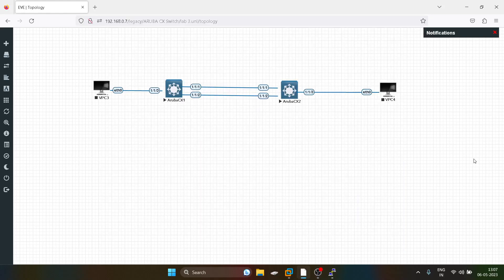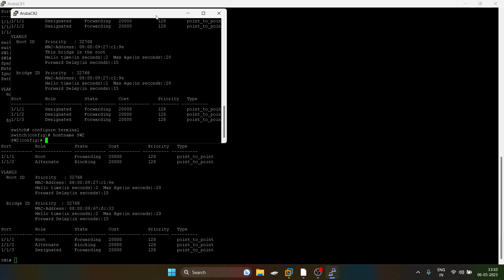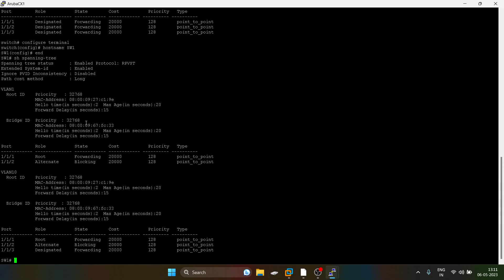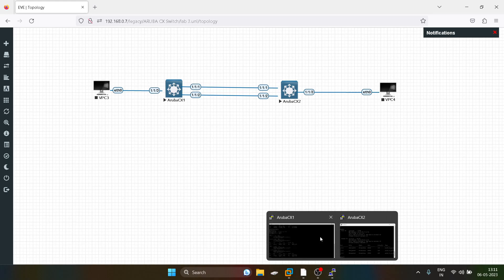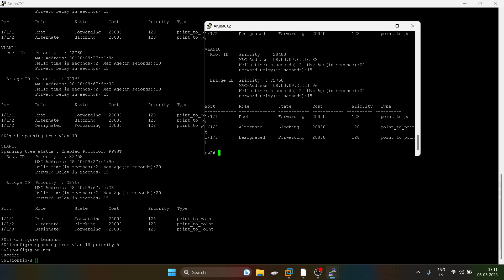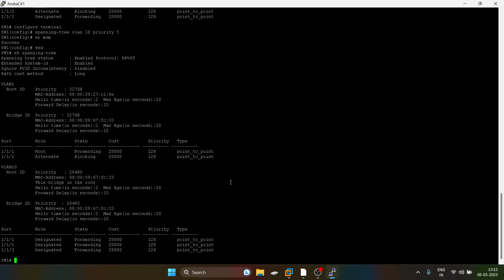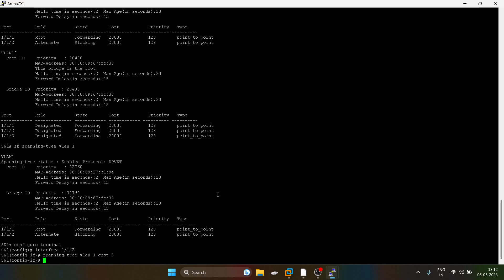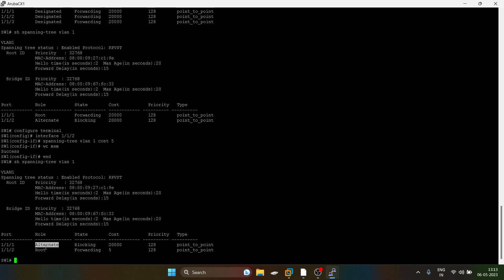RPVST Configuration in ARUBA CX Switches